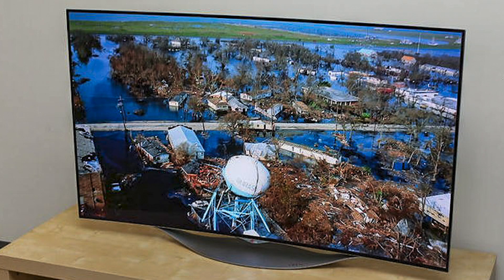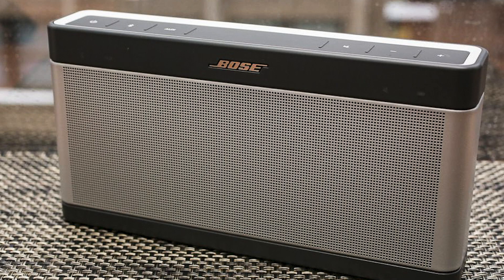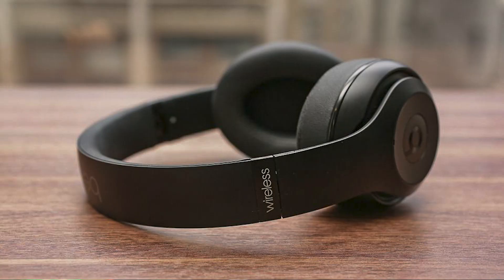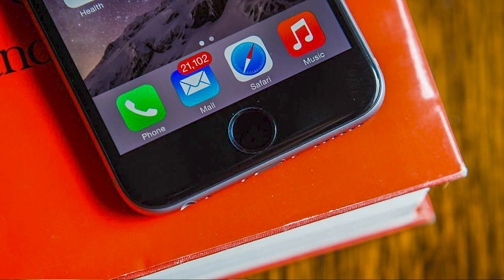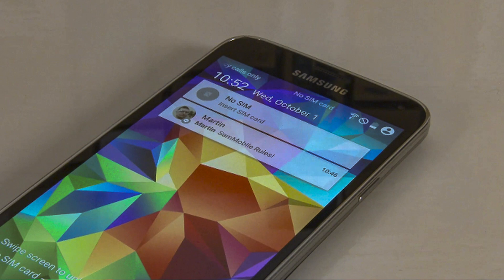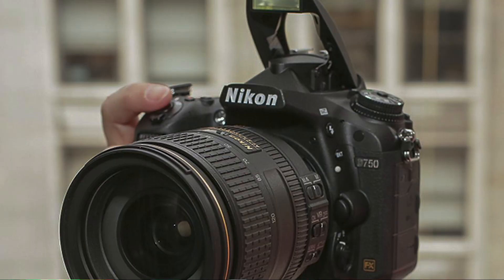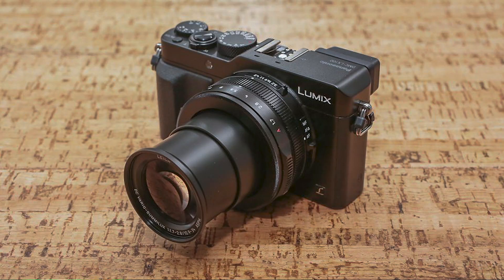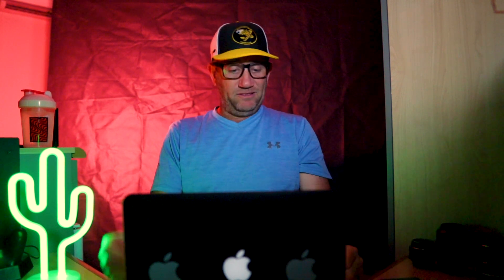2019 MacBook Pro 16" vs My 2014 13" MacBook Pro retina. Lets see what's changed !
The new 16" Macbook has been out a couple of weeks now and its getting high praises, form all the reviewers and it looks great on paper and in all the tests! But in the real world unless you a high end creator punching out multiple movies a week and huge data getting thrown at it , how far has it come from the last great change in the apple line up ? When the SSD and Retina displays were introduced in 2014 the apple laptops exploded in popularity. They had taken a great piece of tech and turned it loose into a monster ! Does this NEW 16" do the same and how much is it better then my 6 year old baby?

I’ve got Merch available, plenty of options great for gifts !

Sigma 16mm F1.4lens
Macbook pro retina 13
3lt albert tripod